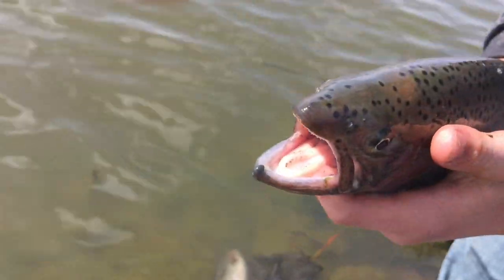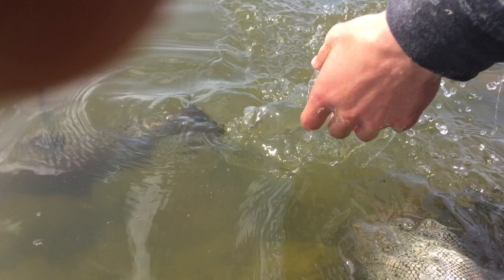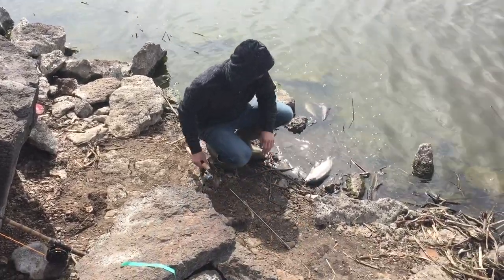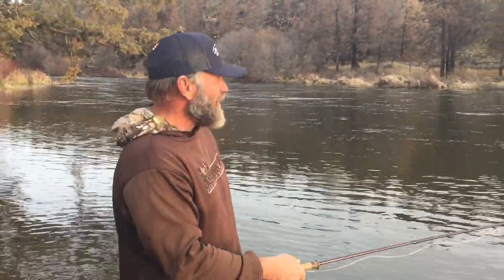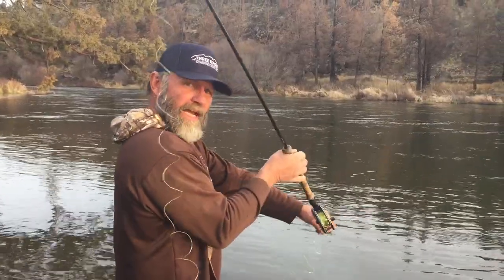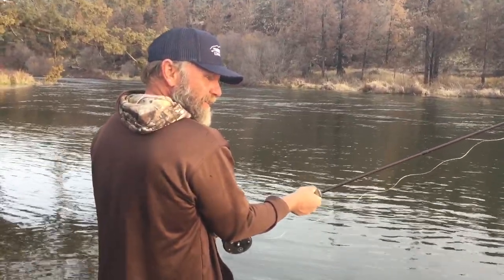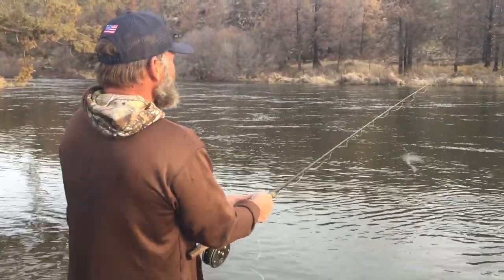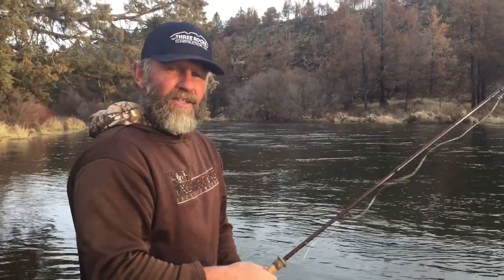Trout on a Switch Rod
There is a switch rod casting tip @ 2:57
Fishing for Trout with Anglers Roost Enterprises 11' 5/6 switch rod with a homemade Super Comando Head and a light sink tip. We stripped a streamer with a nymph dropper and the Trout always hit the nymph. We also caught Trout with a spinner on a Spinning rod and also used Powerbait.  Heavy insect population grows huge fish here and they are stuffed with little Damsel nymph looking things as well as chironomid looking teeny bugs. One of the fish had a decomposed smaller fish inside of his stomach.

The Spey casts with the longer line were made with the same switch rod and a Steve Godshall multi-tip Scandi line with the floating tip, One cast was made with my comp rod for fun.